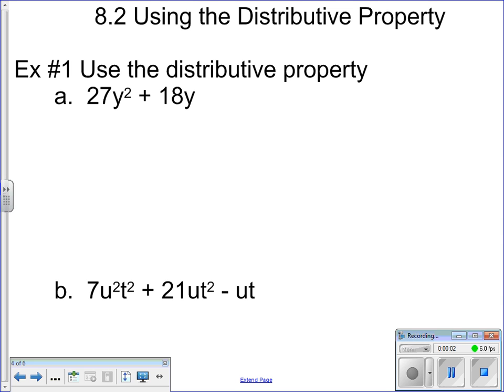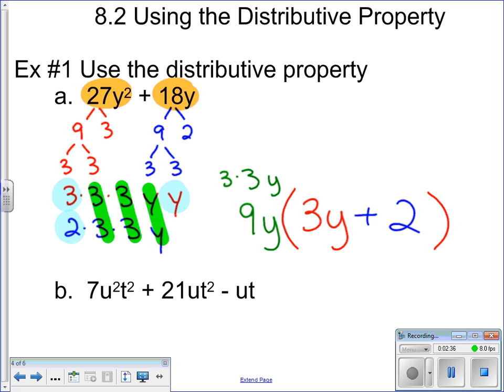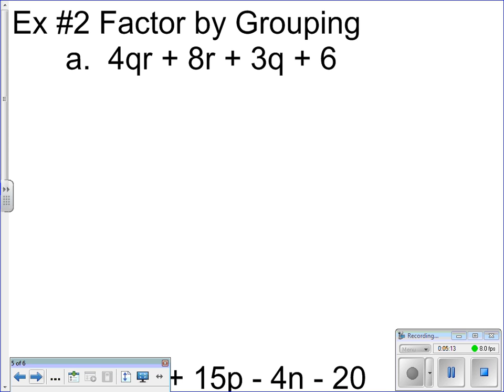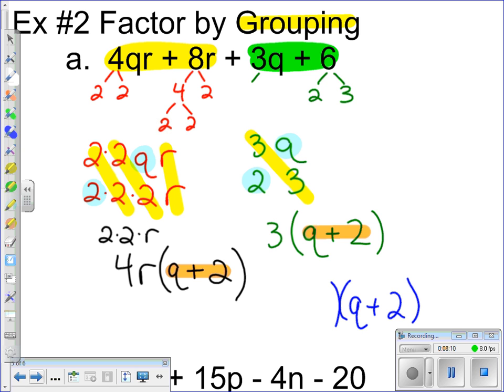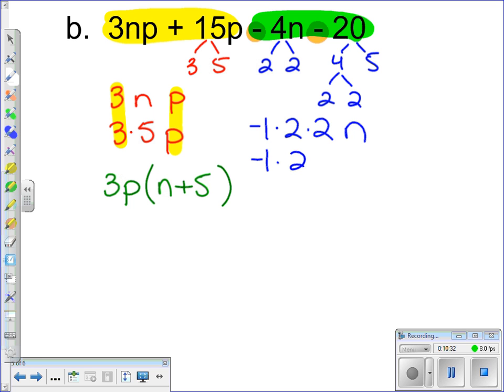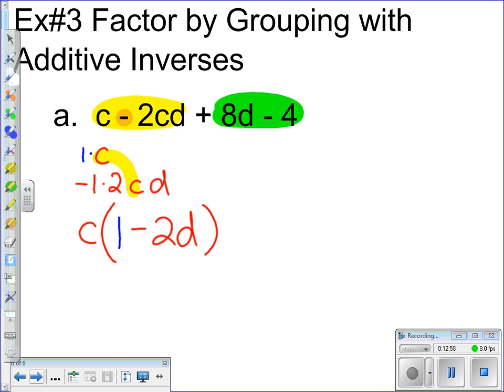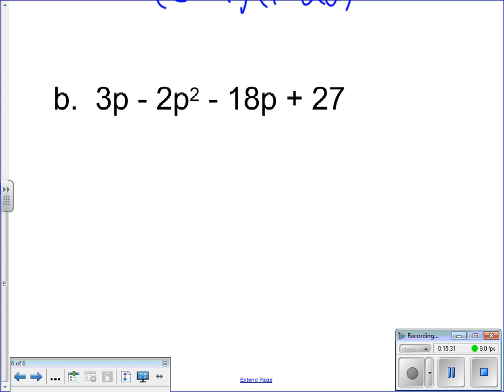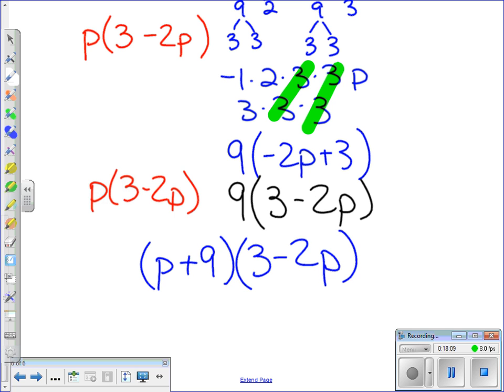Lesson 8.2 Using the Distributive Property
How to factoring using the GCF.